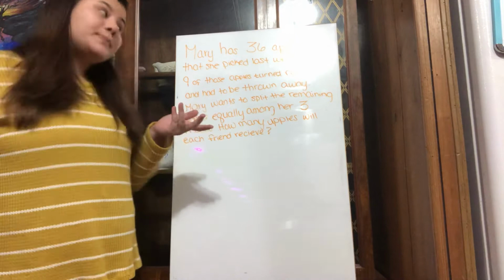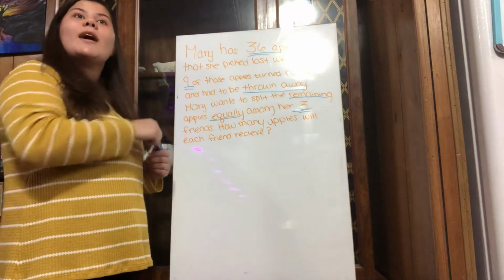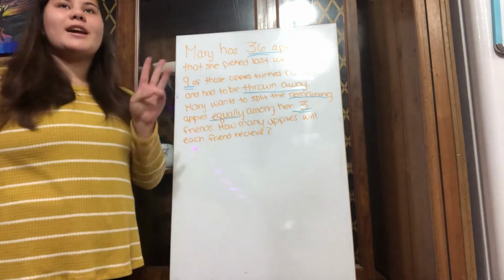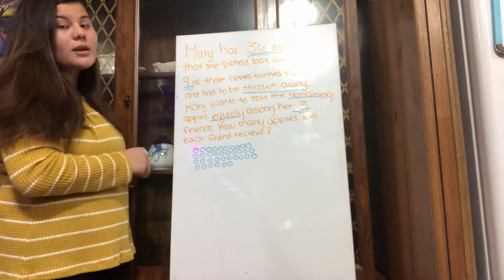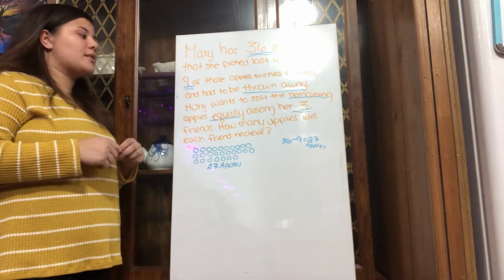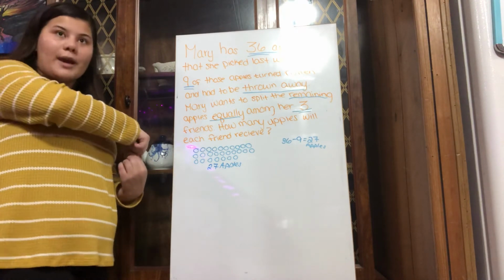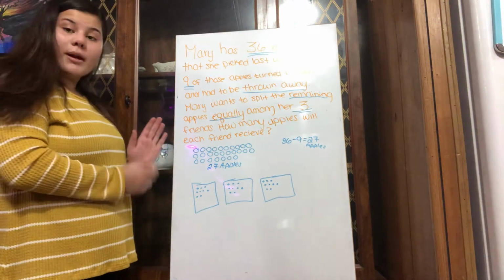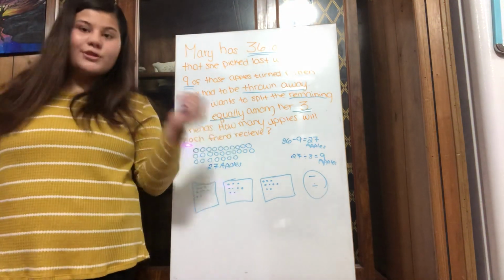Algebraic Thinking Video 1